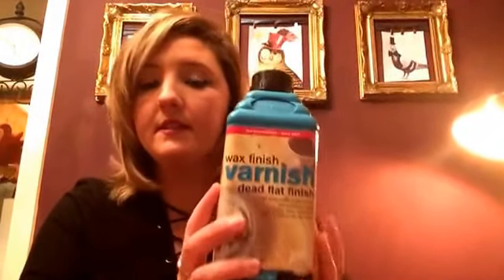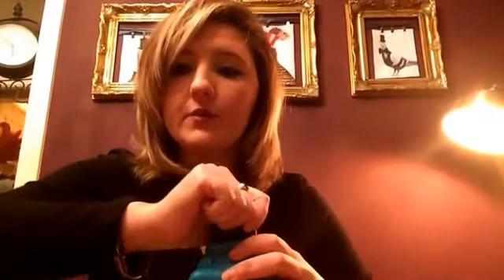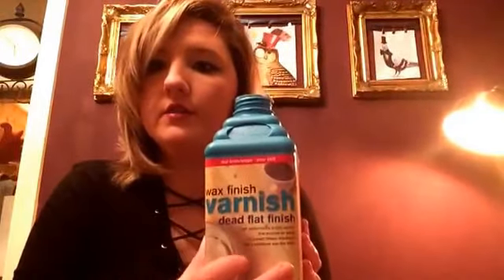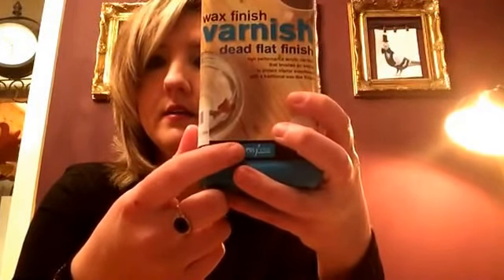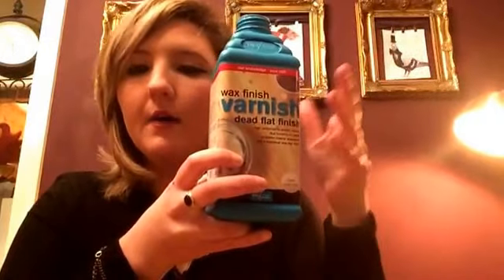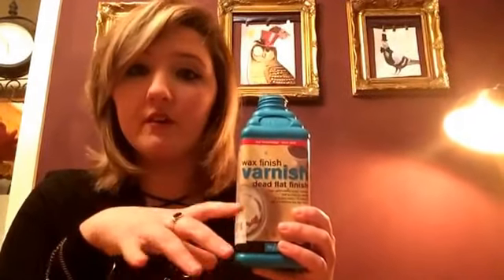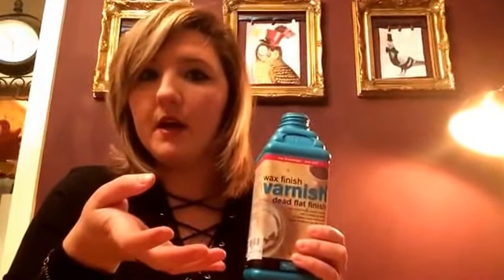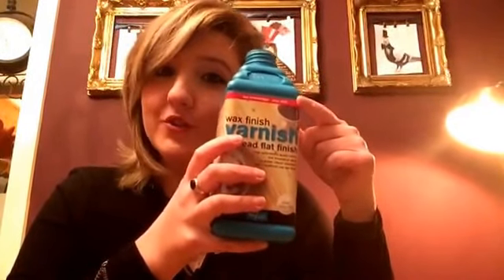The best varnish to seal chalk paint without waxing!!! Using Polyvine explained from BamTilly UK